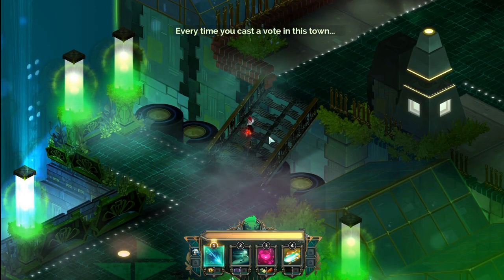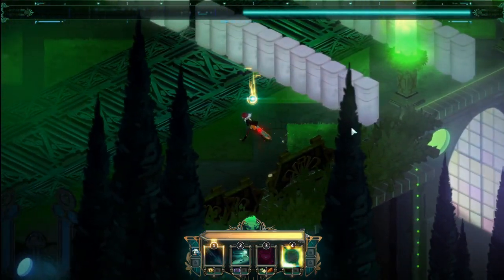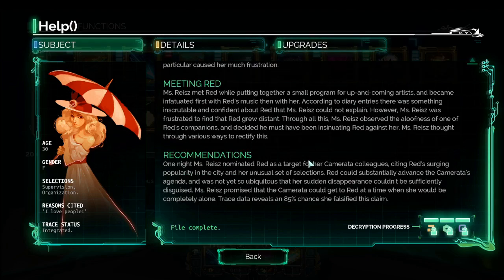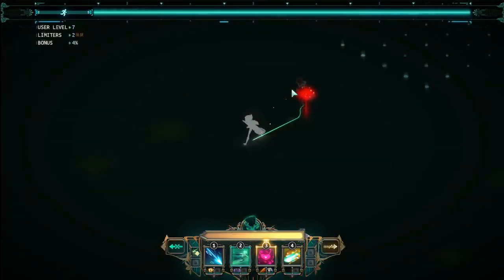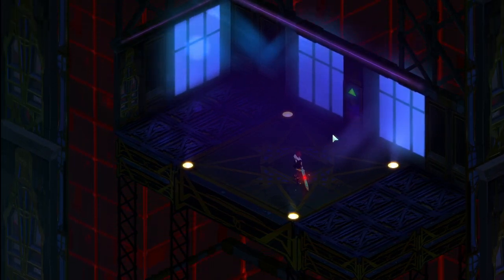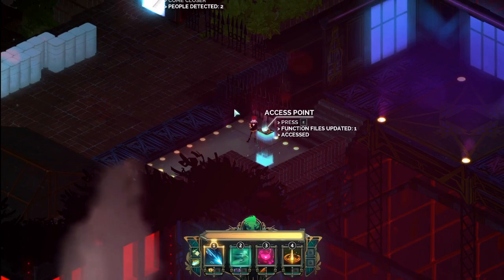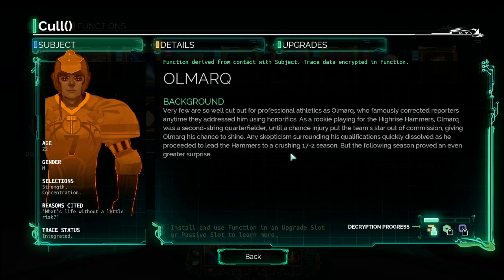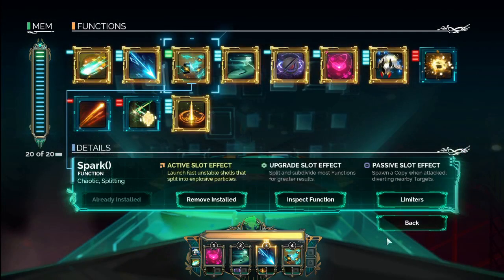Transistor - Episode 09 (For The Spine of It All)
NOT THE RIGHT TIMING MAN

Here's Supergiant Games' 10-year Transistor announcement! (I NEED TO FINISH THIS GAME ASAP BEFORE IT TURNS 11)